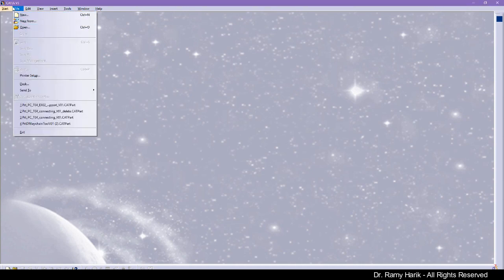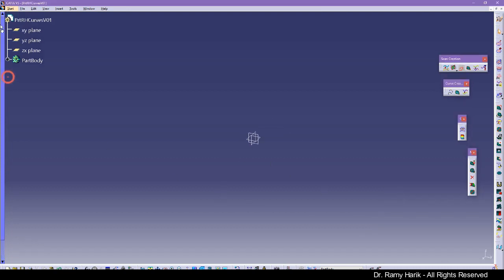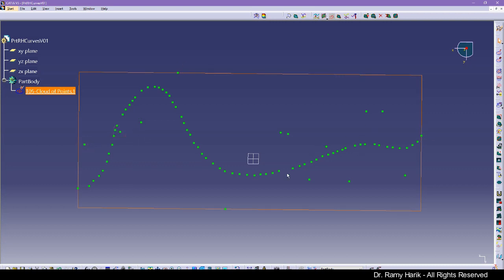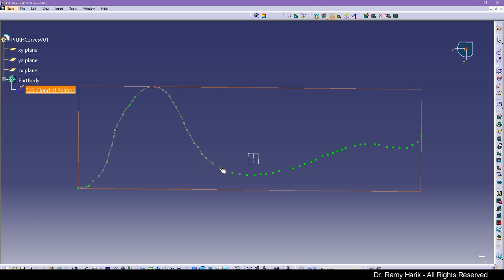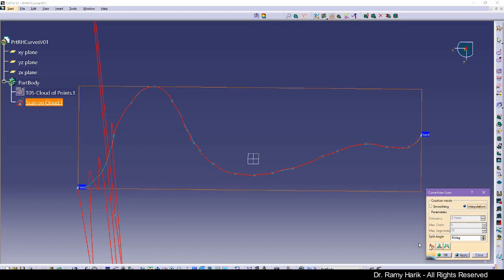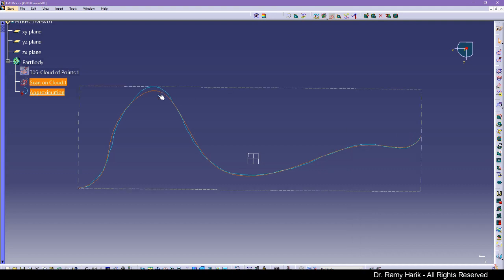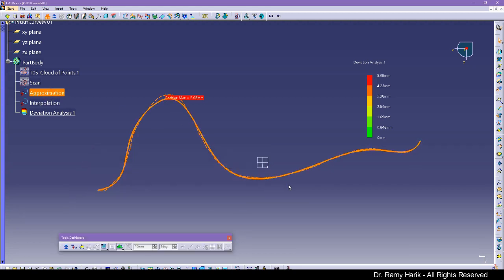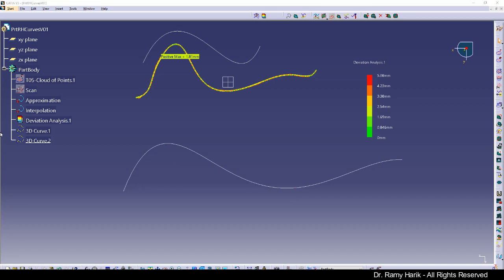T05 Curves Manipulation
Understanding of curves manipulation from cloud of points.